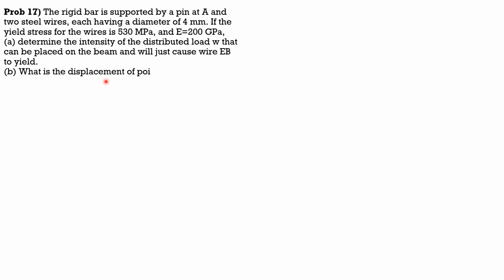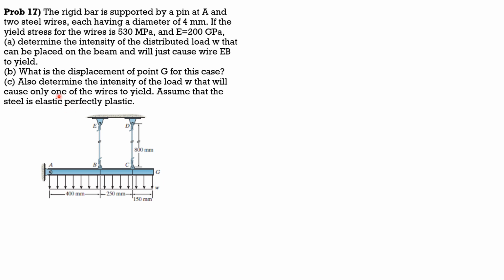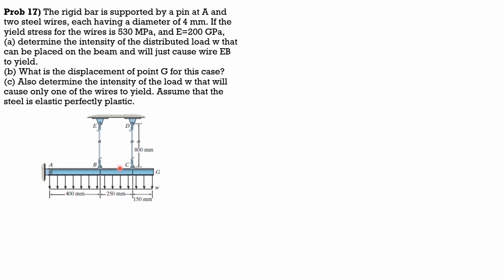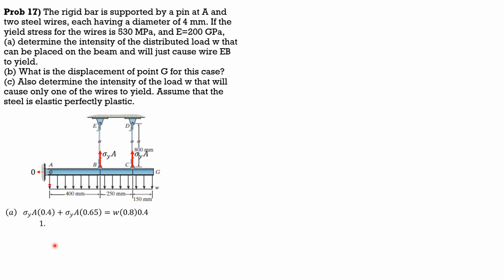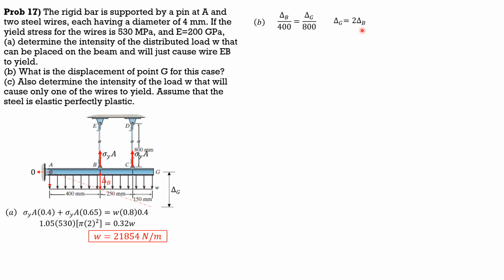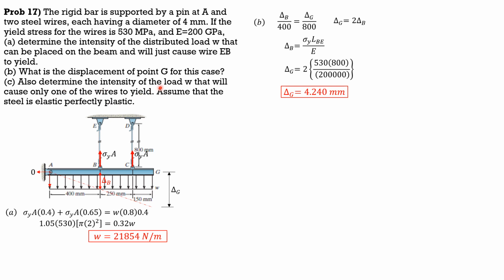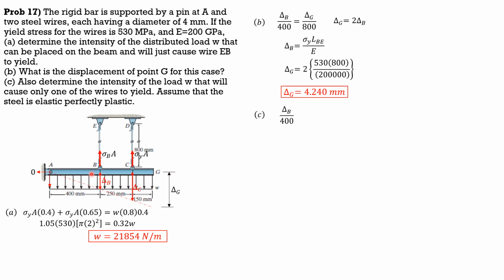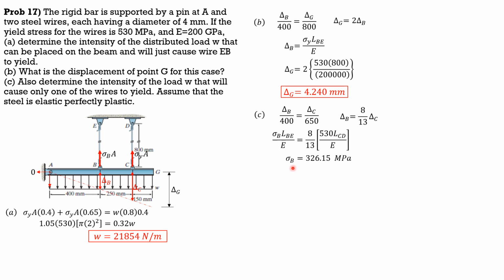STRESSES in BEAMS, Example 17